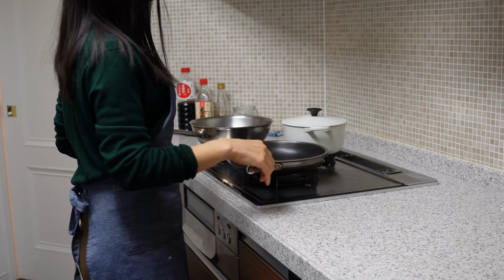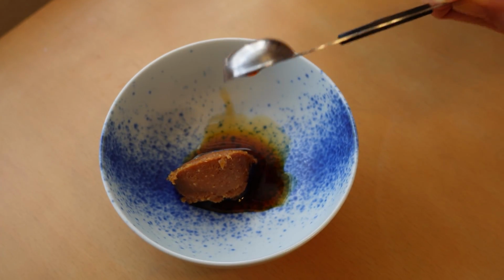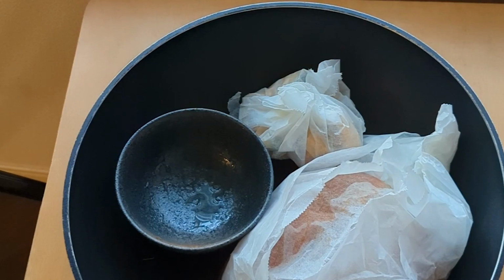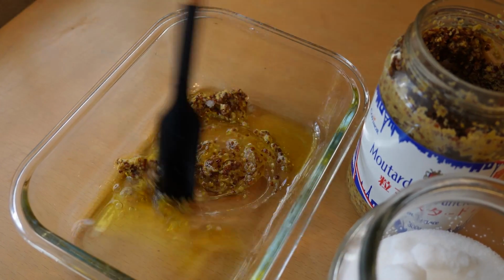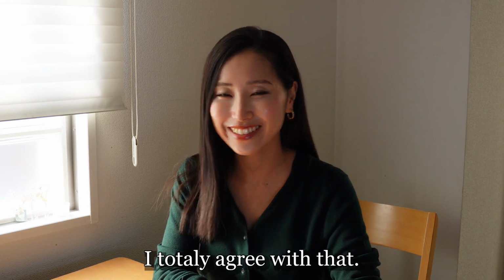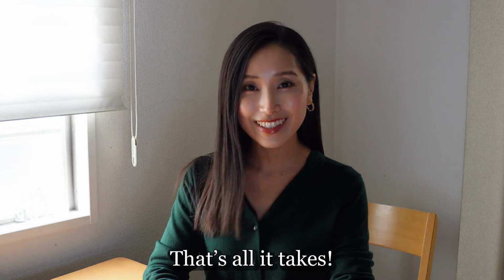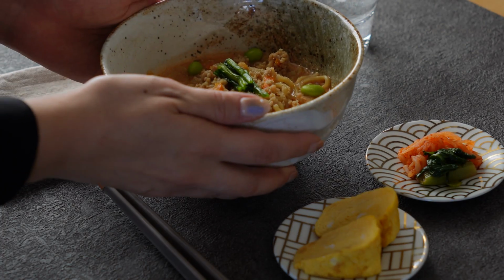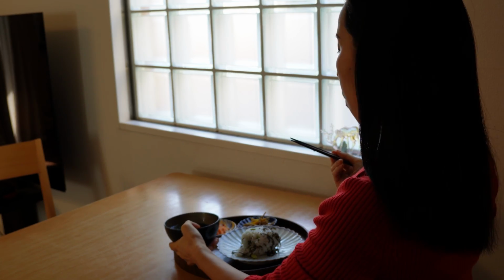Japanese Breakfast in ONE PAN: Easy, Delicious, and Healthy!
How about starting your day the Japanese way! 🍳✨ Let me show you how to make a healthy, delicious Japanese breakfast in just ONE pan!

💛 Apply for MIWA's 1:1 Personal Coaching💛

As you move through your 40s and beyond, your body starts asking for a different kind of care.
You want to stay healthy and light, but years of trying different diets may have left you confused about what to eat.
Through my Japanese-style personal coaching, I’ll help you find peace, balance, and joy in your daily meals — without restriction or stress.
You don’t need more rules — just a rhythm that nourishes you, inside and out.